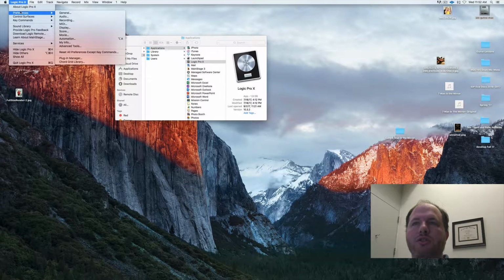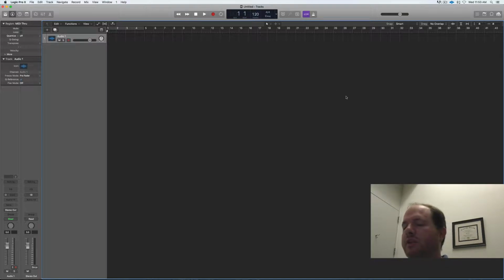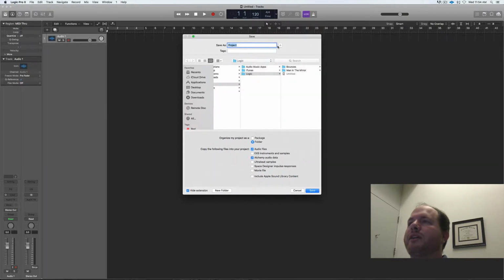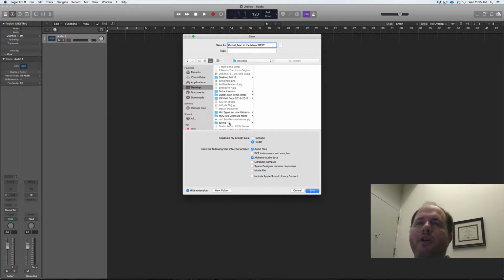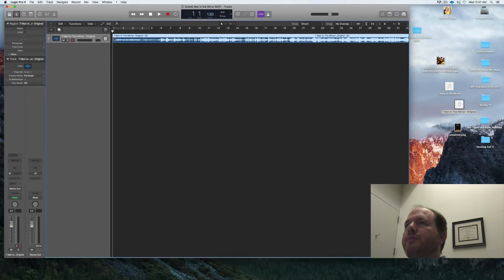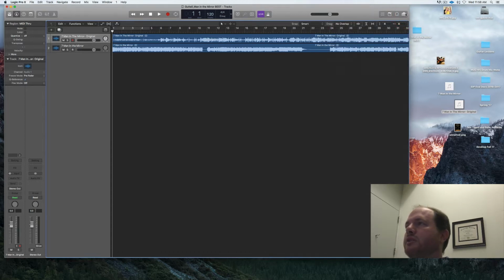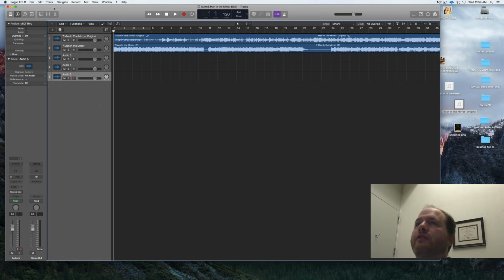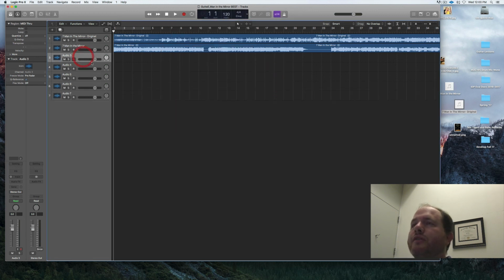Logic Chapter I- Man in the Mirror I